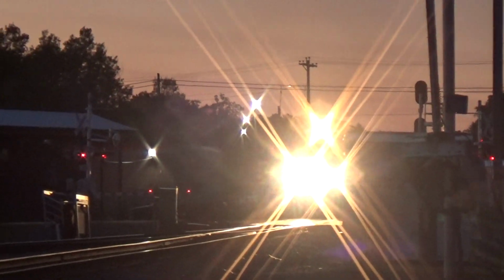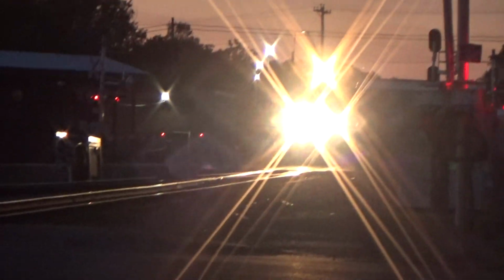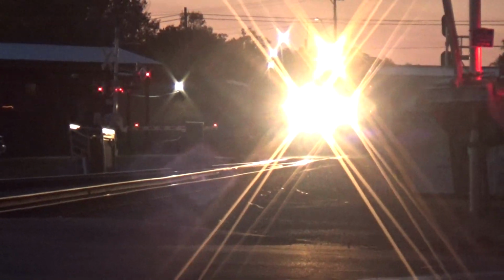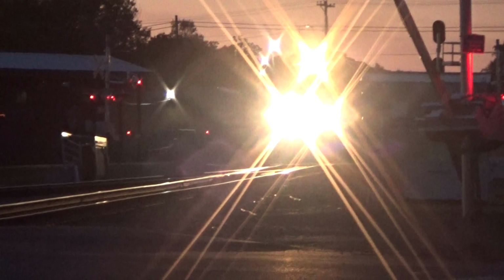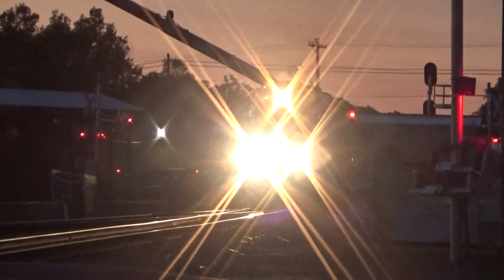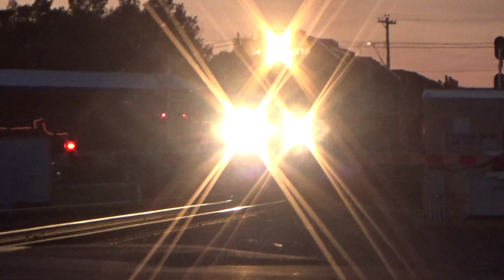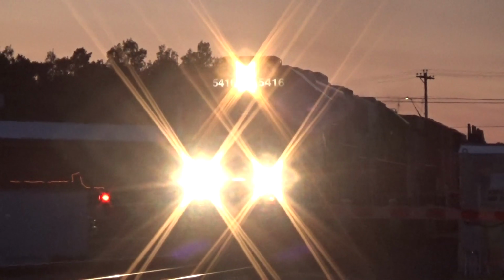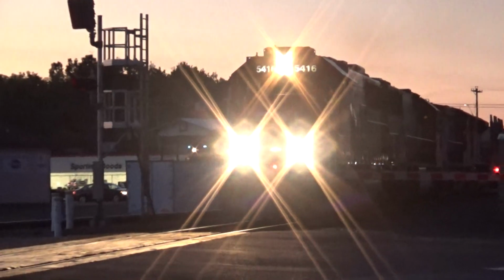CN 5416 SB "Woodtick" L564 at Ladysmith on Labor Day 2022 (9-5-22) Second Clip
Alright! Following up from the previous video, had the restart of the SB "Woodtick" of L56481-05 as it completed work at Ladysmith Yard and continues south where they stand. Enjoy the video.